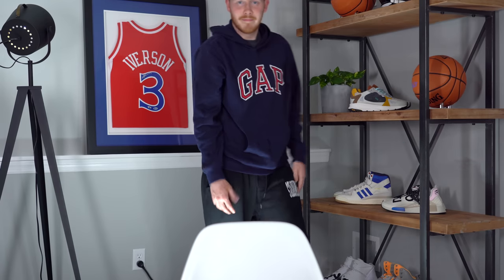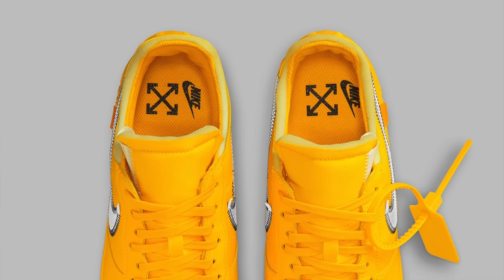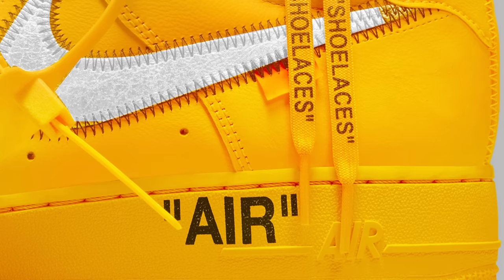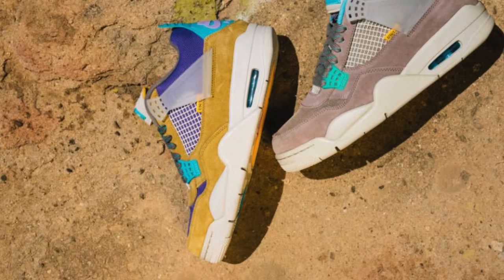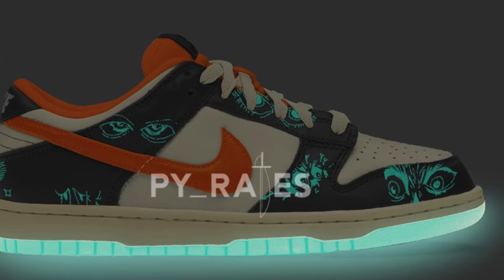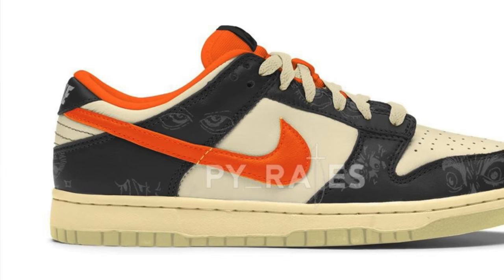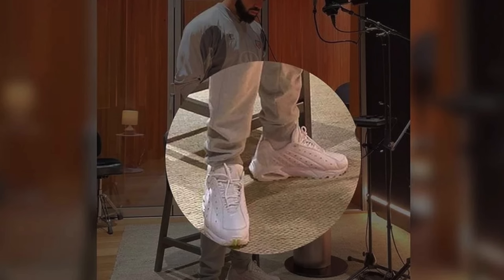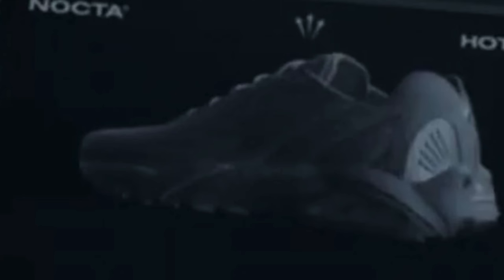Chicago DIOR Air Jordan 1 & YEEZY 350 Beluga Reflective Sneakers: WEEKLY HEAT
Seth Fowler
141-I Rte 130 S,
# 383